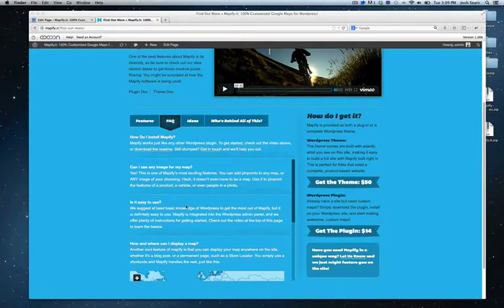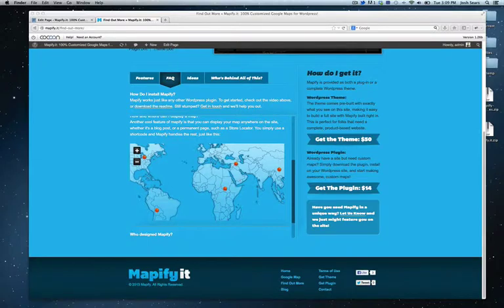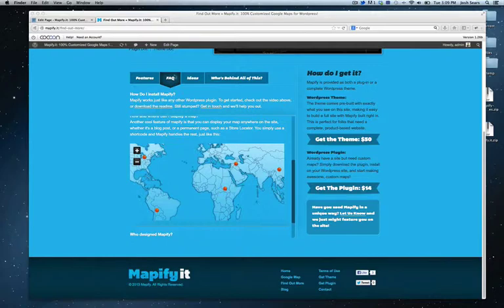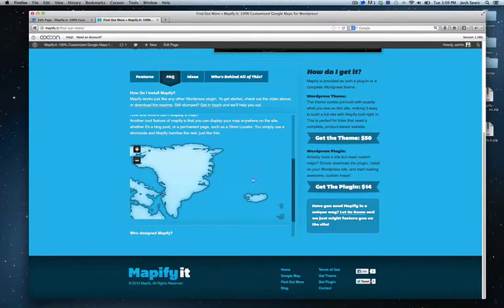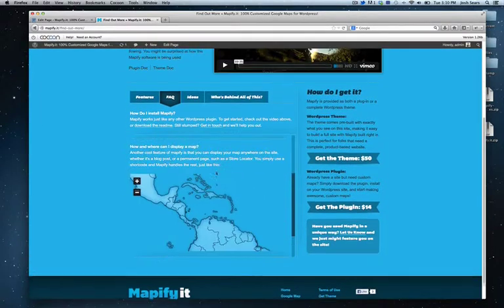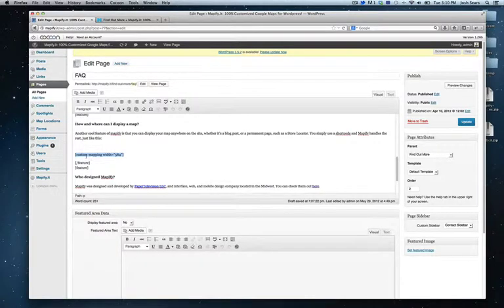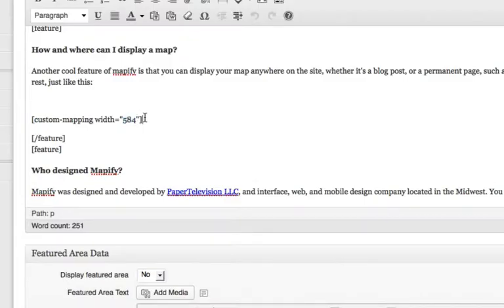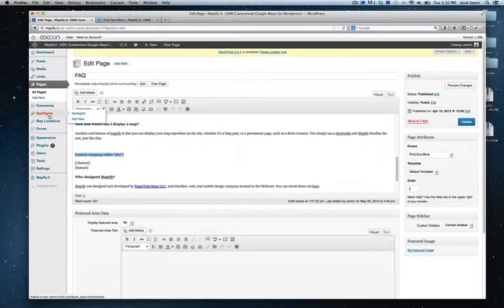Mapify.it: Displaying a Map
Tutorial on displaying a map in your Wordpress post or page.